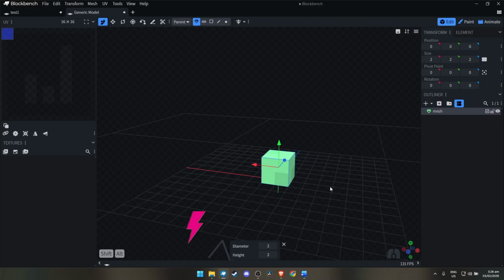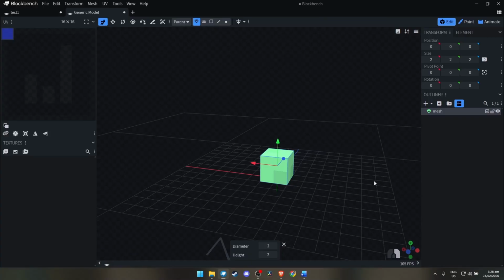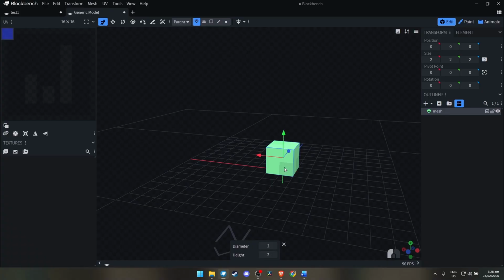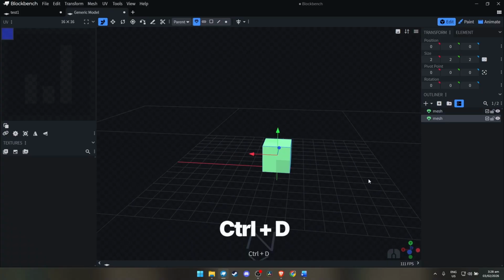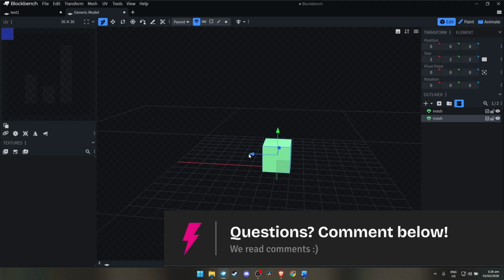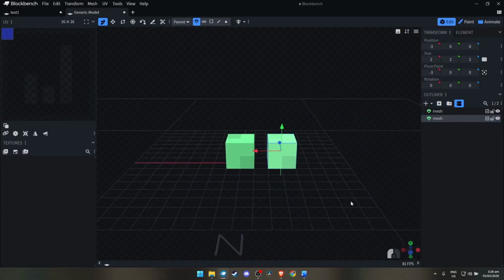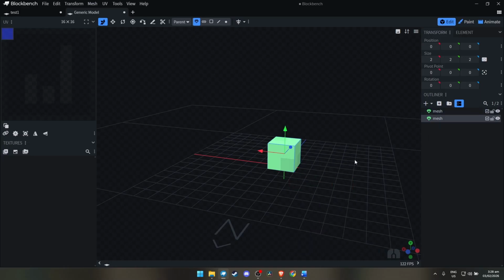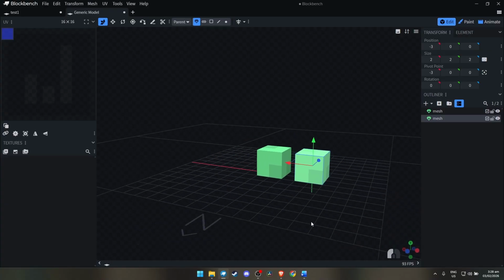How to DUPLICATE in Blockbench (Step by Step)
Find out how to duplicate elements in Blockbench, which can speed up your modeling process and enhance your productivity. Please consider liking the video and letting us know if you have any comments, ideas or questions, we really appreciate any feedback! We have plenty of other tutorials on our channel so come and see if we can help you with anything else :)